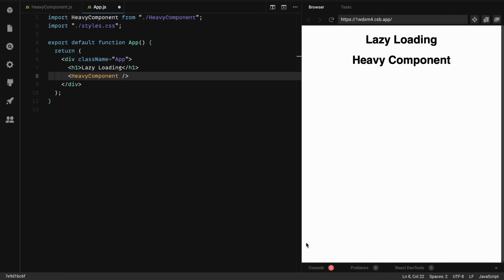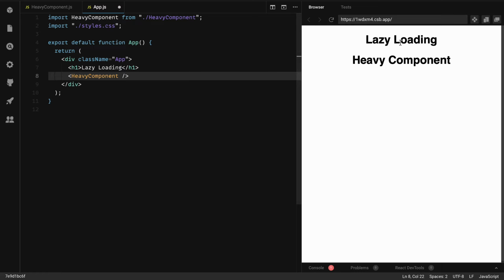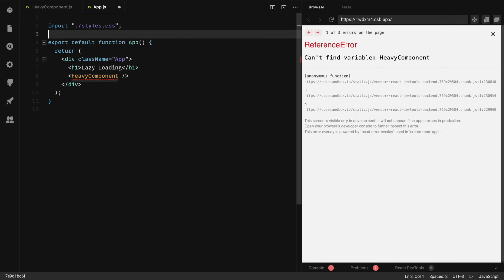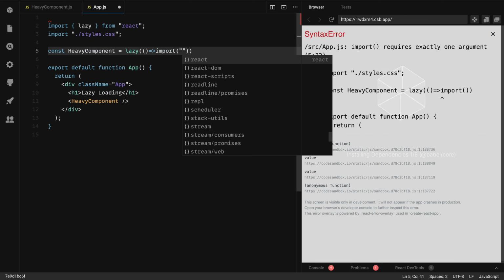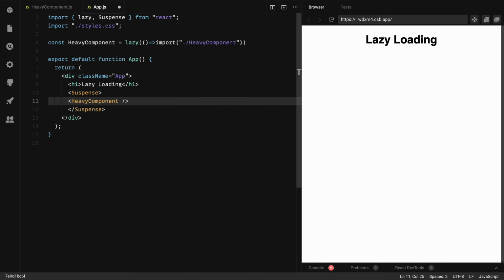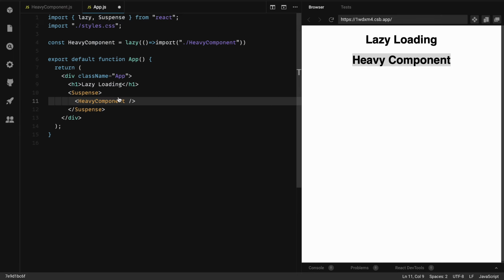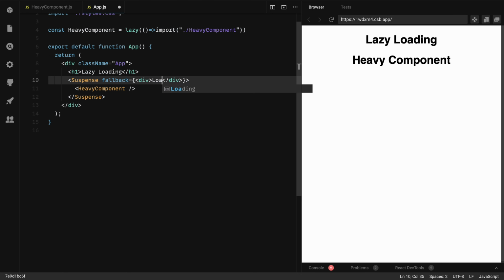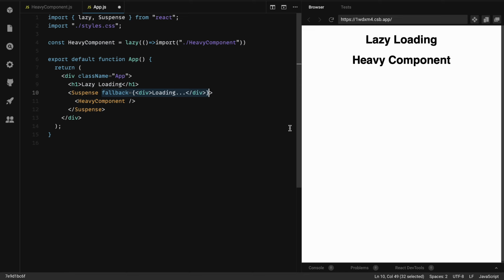Lazy Loading in React JS